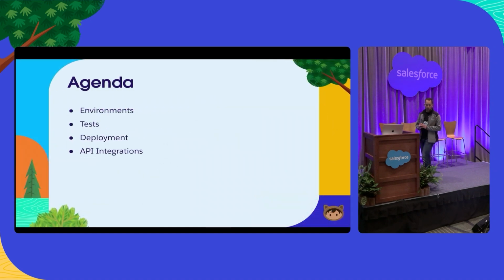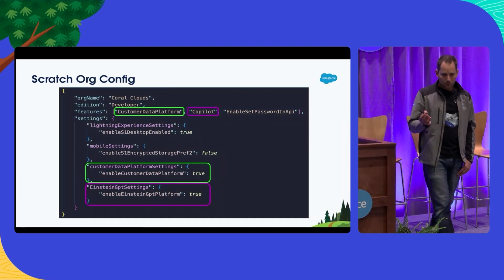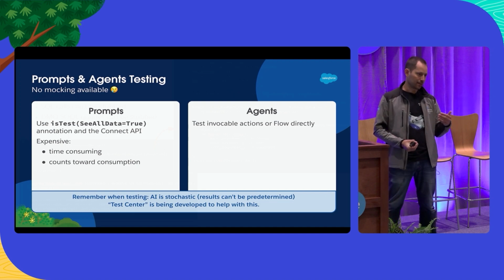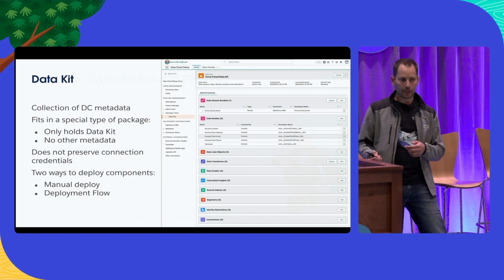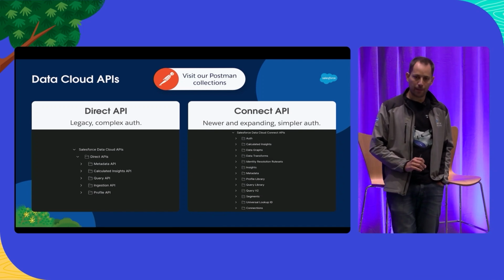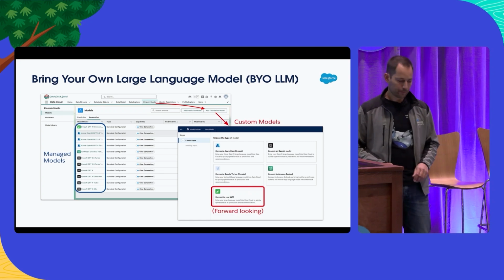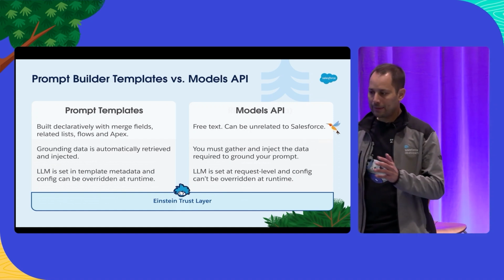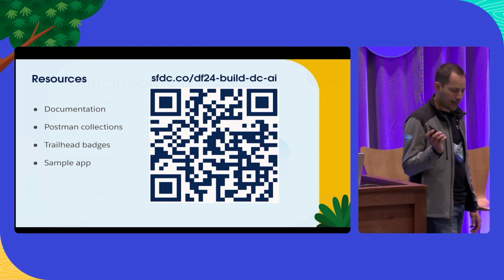Build on Data Cloud and Einstein with our new Tools and APIs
Data Cloud and Einstein capabilities are rapidly expanding and so are our toolset and APIs. Join this session for a tour of the tools and APIs for building data and AI-powered apps and integrations.